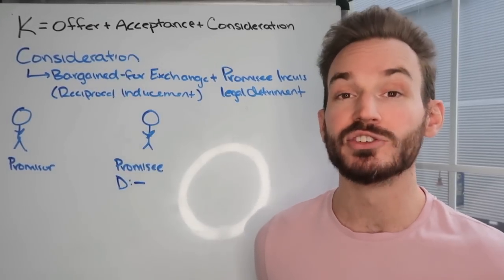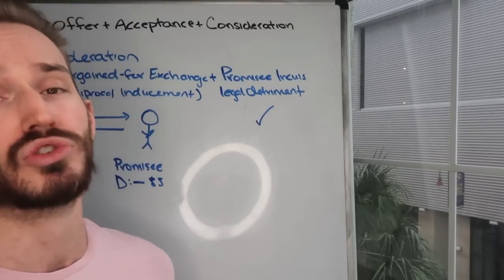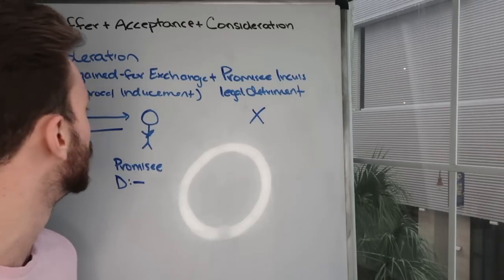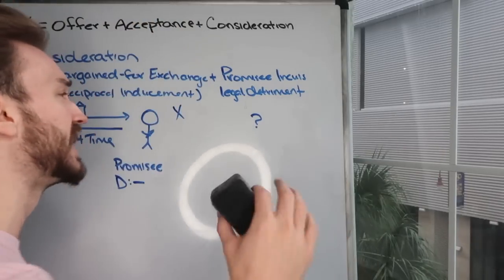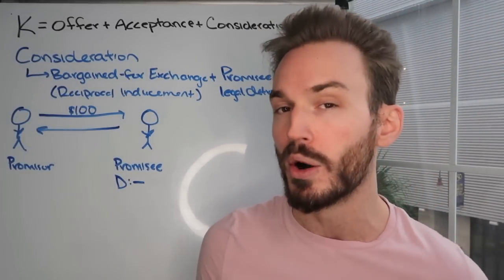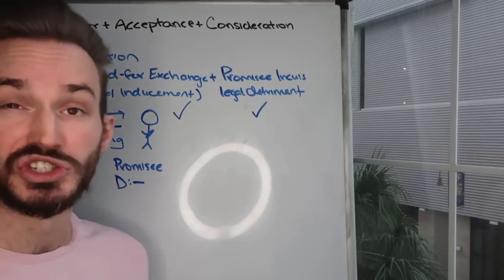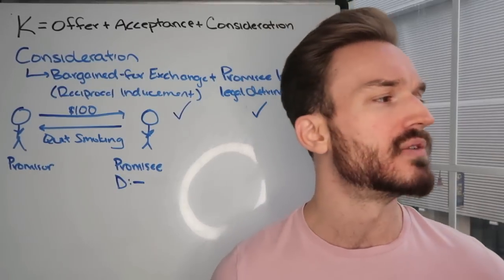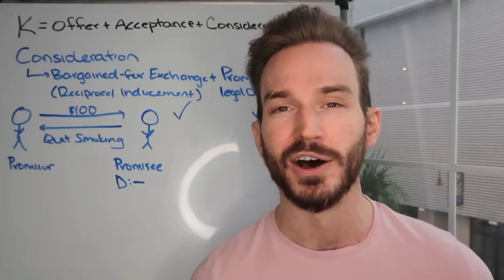How to Analyze Consideration on a Contracts Essay ("The Bargained-For Exchange")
❤️ COMMUNITY & REVIEWS

📱 TECH

📣 ABOUT

🎬 VIDEO INFO

CONTRACT FORMATION

A traditional, enforceable contract is formed when there is: (1) mutual assent between the parties (offer + acceptance); and (2) consideration.

CONSIDERATION

In most jurisdictions, an agreement is supported by consideration when: (1) there is a bargained-for exchange between the parties; and (2) the exchange establishes a legal detriment to the promisee.

A minority of courts hold that a legal detriment to the promisee OR a benefit to the promisor is sufficient if there is a bargained-for exchange. However, most courts only focus on whether the promisee incurred a legal detriment, irrespective of a benefit to the promisor.

THE BARGAINED-FOR EXCHANGE

A bargained-for exchange requires reciprocal inducement – that the promise induces the promisee to incur his legal detriment and that the legal detriment induces the promisor to make his promise.

LEGAL DETRIMENT

A legal detriment generally consists of: (1) promising to do something the party has no prior legal duty to do; (2) performing an action that the party is not otherwise obligated to undertake; or (3) refraining from exercising a legal right which the party is otherwise entitled to exercise.

Promising not to sue (settlement of a legal claim) will act as a legal detriment so long as the party promising not to sue has an honest and good faith belief in the validity of the claim.

EXAMPLES OF INVALID CONSIDERATION

Gift promises and conditional gifts are NOT consideration (e.g., A promises to give B his truck if B will pick the truck up from A's house. A's promise to give B his truck is not induced by B coming to pick the truck up. Thus, A is not bargaining for B to come. This is a conditional gift, not bargained-for consideration.).

Past consideration is NOT consideration (e.g., A's truck catches fire as A is demonstrating the truck’s safety features. B rushes over and extinguishes the flames saving A's life. Grateful, A promises to pay B $100 for the rescue. This is past consideration, not bargained-for consideration.).

A pretense of consideration or nominal consideration is NOT consideration (e.g., A and B are cousins. A wishes to give B his truck that is valued at $10,000 as a gift for B's birthday. Attempting to form an enforceable contract, A "sells" B his truck for $1 to meet the consideration requirement. This is a pretense of consideration, not bargained-for consideration.).

An illusory promise is NOT consideration. An illusory promise occurs when the promisor fails to clearly commit to the deal (e.g., A promises to buy B's truck if “he feels like it.”  This is an illusory promise, not bargained-for consideration.).